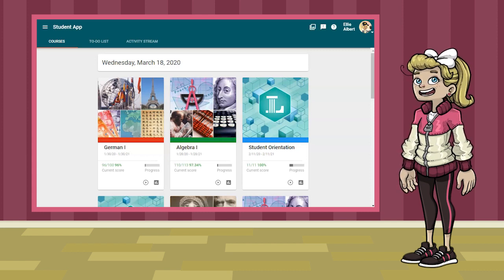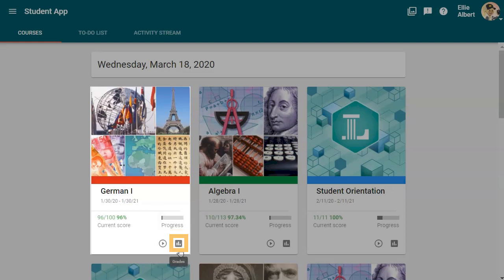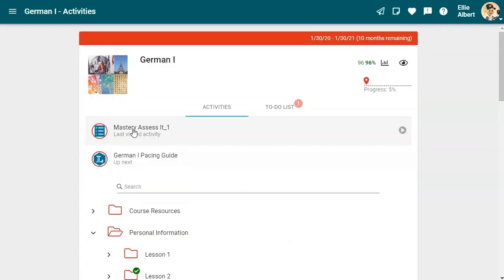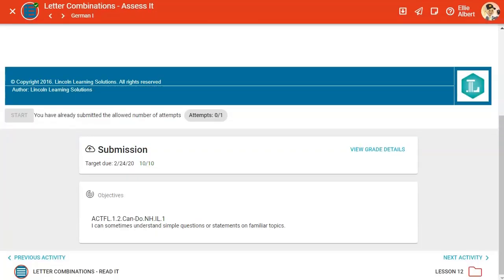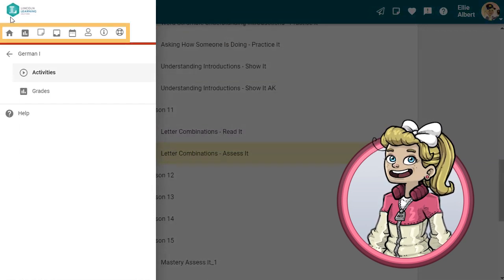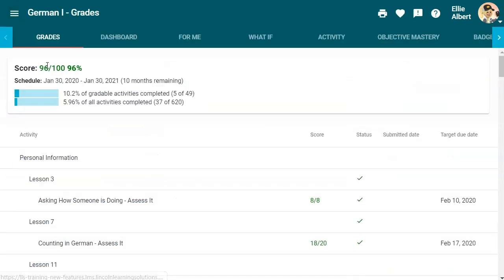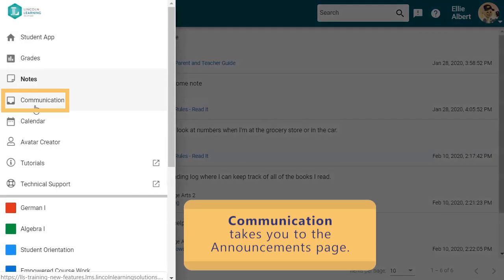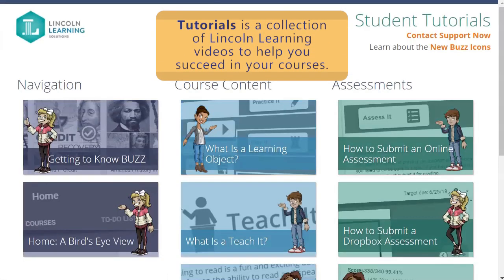Getting to Know Buzz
To access your Lincoln Empowered courses, you'll use the Buzz learning management system. Navigating Buzz is easy! Watch this video to get started.